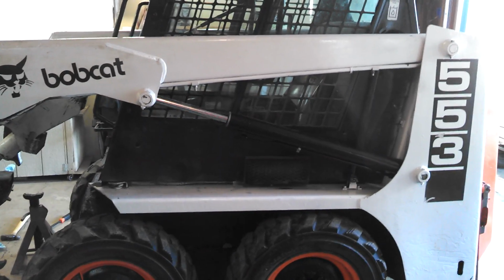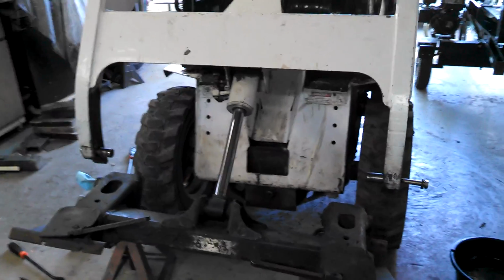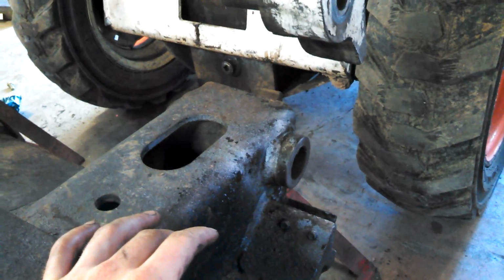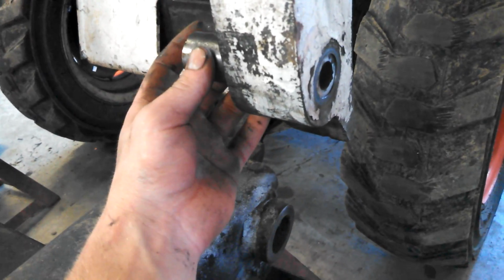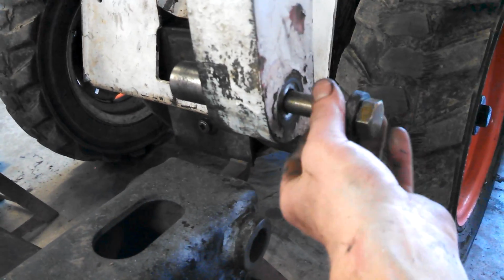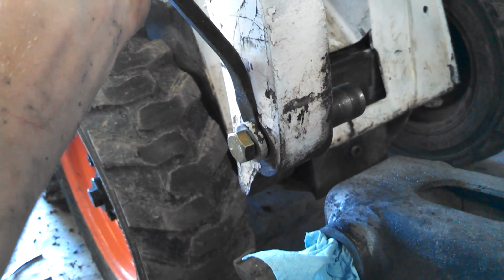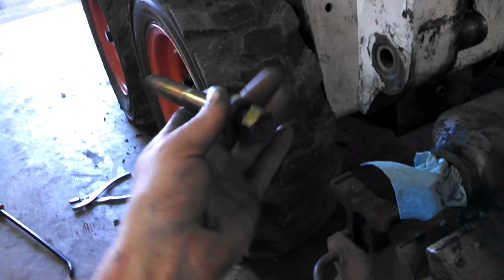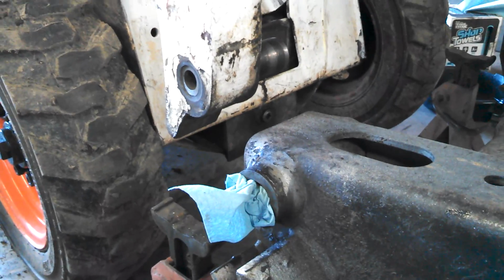Bobcat quick attach bobtach removal & rebuild info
General description of Bobtach quick attach/universal attachment as seen on Bobcat 553.